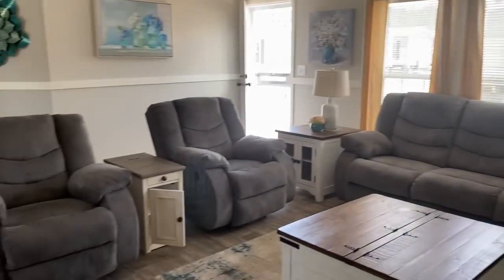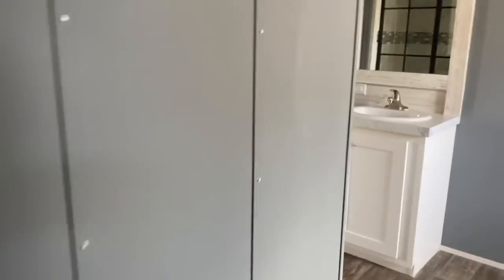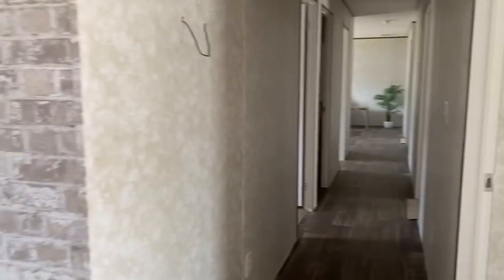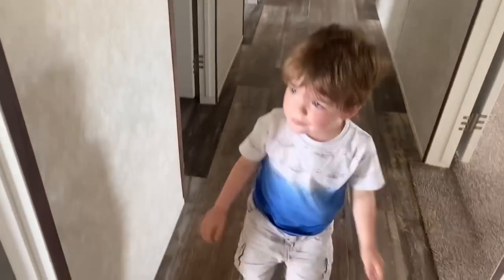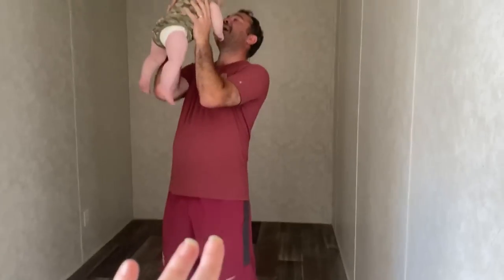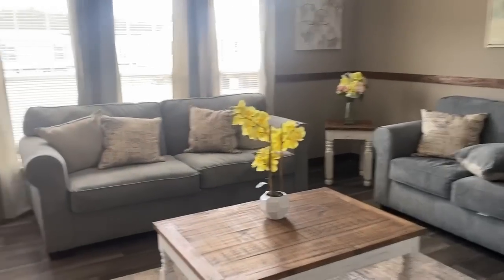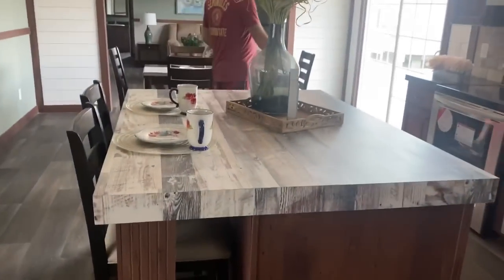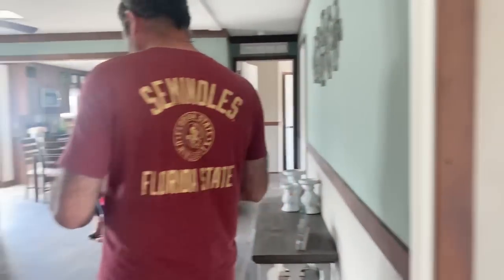Touring Mobile Homes || Large Family Vlog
In our previous vlog, we shared that we are in the process of buying land.  That leaves the question as to what we are going to do for a house...  Today we tour MOBILE HOMES in this large family vlog.  Seeing mobile homes in person and comparing which mobile home floor plan will work best for our family of 13 was quite an adventure!

So excited to share these T-SHIRTS and COFFEE MUGS with you guys!

Jessica Fields
4530 St Johns Ave

We are the Fields Family and we have 11 children, which makes for a very full house!  We are a Christ centered homeschooling family and we enjoy sharing our lives here on YouTube!  We believe children are a heritage of the Lord and always dreamed of having a large family.

Kinley 1 year old
Camden 7 months old